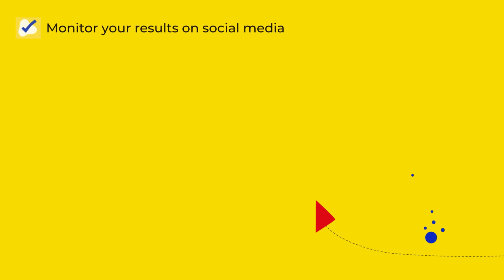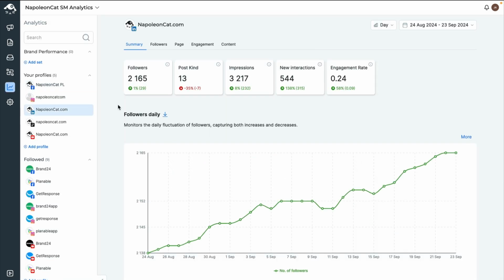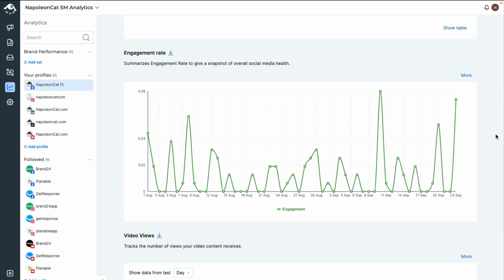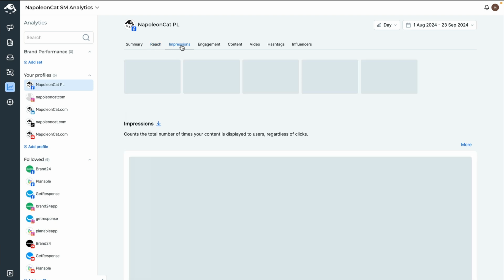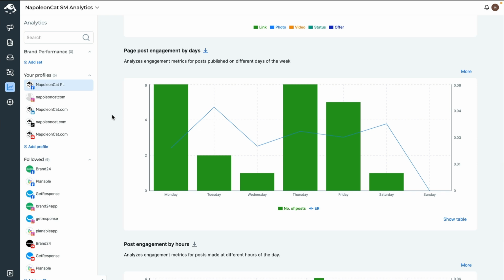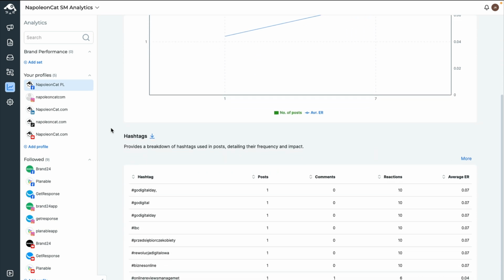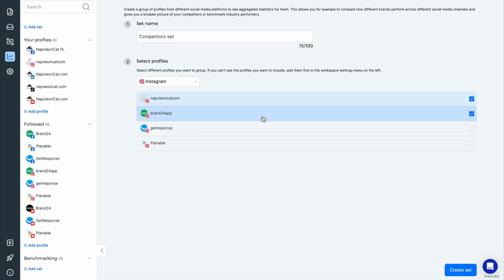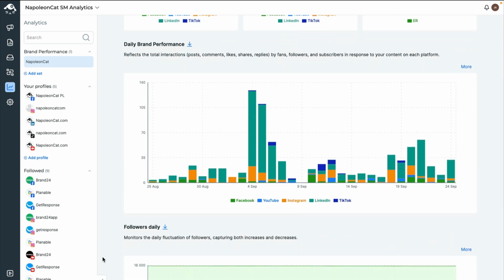Analytics - Analyze your social media & your competitors with NapoleonCat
➡️ Try NapoleonCat for free (no credit card required)

Welcome to our NapoleonCat Analytics feature tutorial! 🎉 In this video, we’ll show you how to make the most of NapoleonCat’s powerful analytics tools to improve your social media strategy. Whether you're managing your own accounts or keeping tabs on competitors, this feature helps you get valuable insights, track performance, and refine your content for better engagement. Let’s dive in!

🚀 What We’ll Cover:

Analyzing a Managed Facebook Page

We'll start by showing you how to analyze a Facebook Page that you manage. You can access metrics like follower growth, engagement rates, reach, impressions, and more. You’ll also see how to break down your data by day, week, or month to get a clearer picture of your performance over time.

Competitor Analysis

Next, we’ll show you how to monitor your competitors’ social media profiles. You can gain insights from their posting times, engagement trends, and top-performing content. While you shouldn’t copy their strategy, it’s a great way to draw inspiration and refine your own approach.

Comparing Multiple Profiles Side by Side

Want to see how your profiles stack up against your competitors? NapoleonCat lets you analyze multiple social media accounts side by side, so you can track follower counts, engagement rates, and other performance metrics across Facebook, Instagram, TikTok, and more.

Brand Performance Across Platforms

Lastly, we’ll dive into the Brand Performance feature, where you can see how your overall brand is performing across all social media platforms. This feature helps you determine which networks are driving the most engagement and where you should focus your strategy.

Our platform offers solutions for TikTok, Facebook, Instagram, LinkedIn, YouTube, and Google My Business.